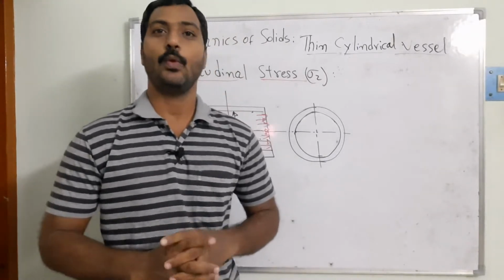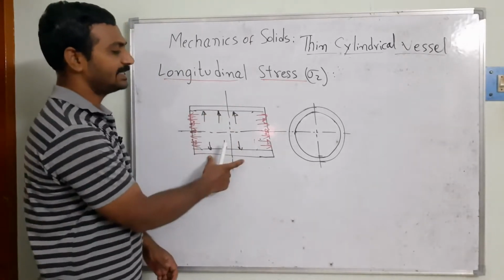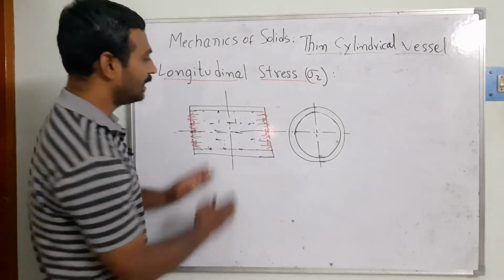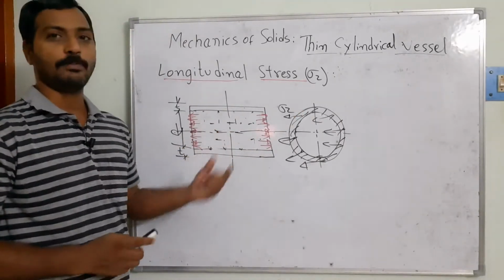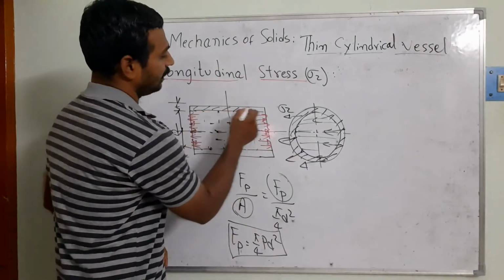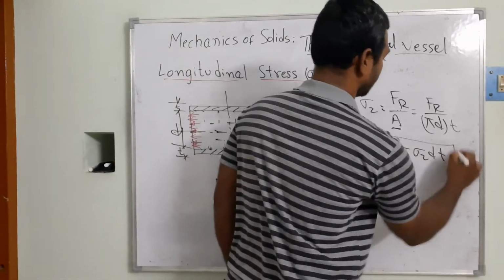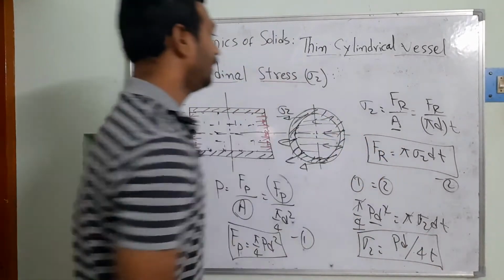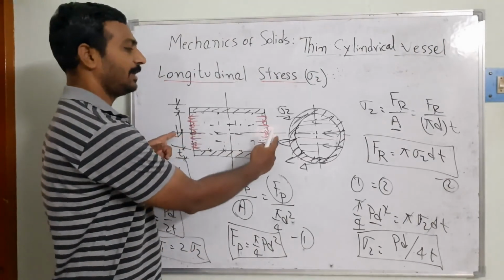Thin Cylinders and Spheres: Longitudinal Stress in Thin Cylinders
The circumferential burst of a thin cylindrical vessel is caused by internal fluid pressure. The mathematical model considers the bursting area along the circumference of the cylinders in order to develop the longitudinal stress.